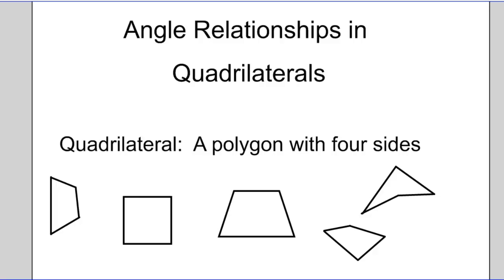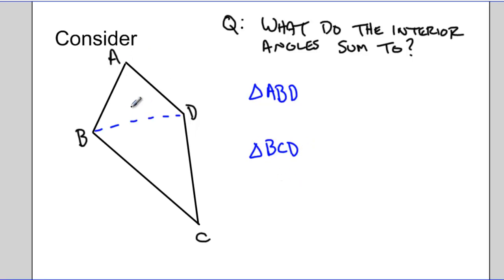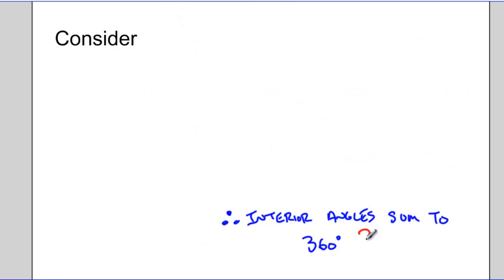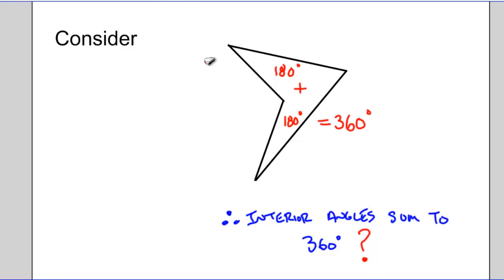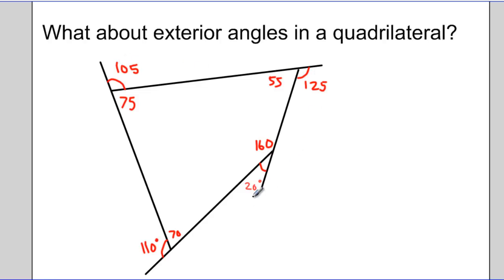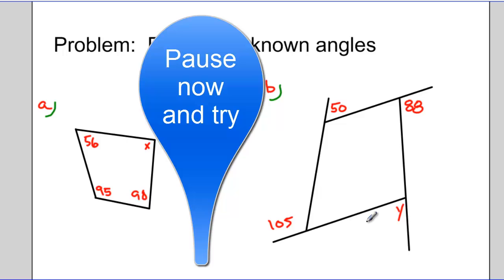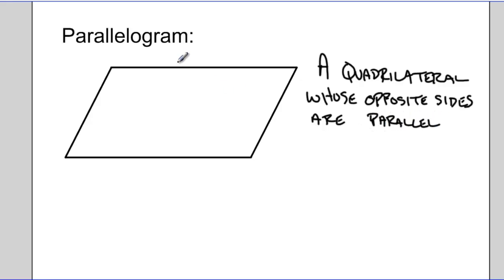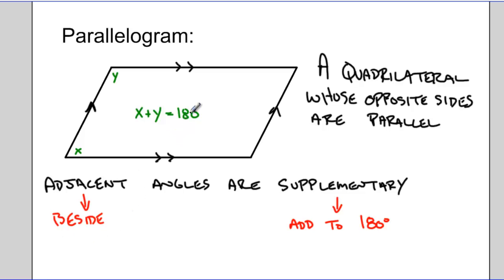Angle Relationships in Quadrilaterals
Solving Problems involving angles in quadrilaterals